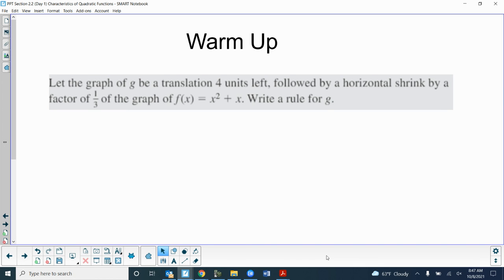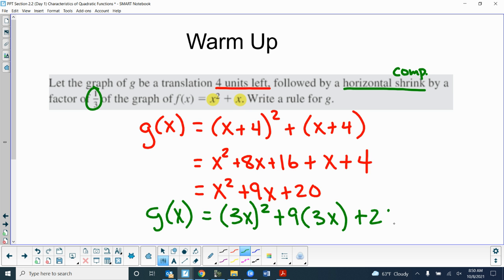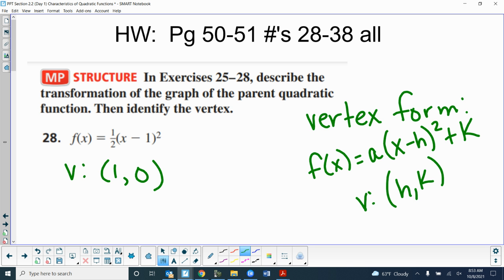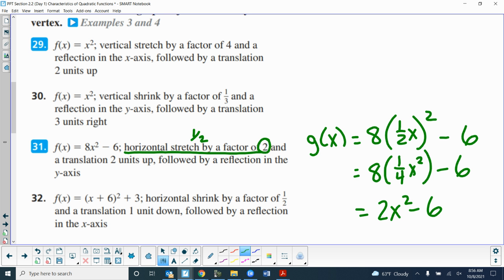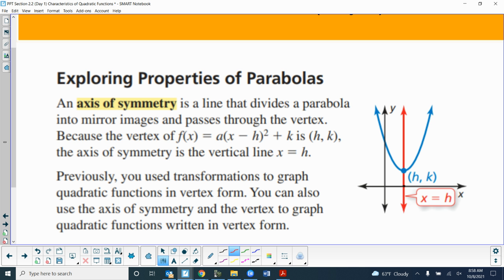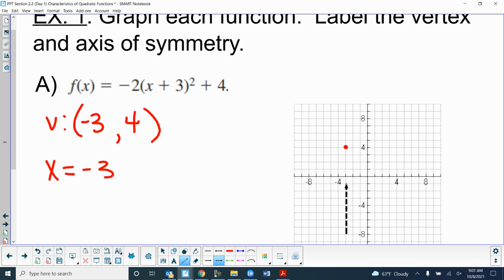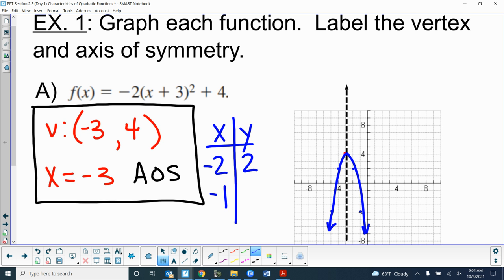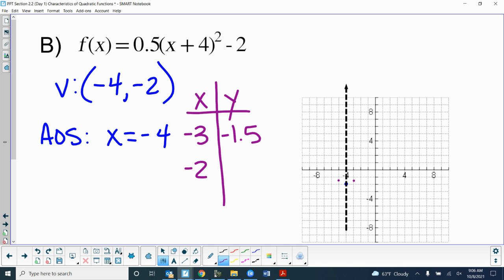Alg. 2, 2.2 Day 1, 10/8/21